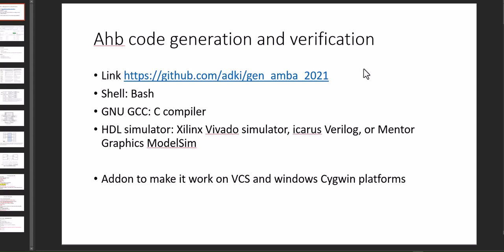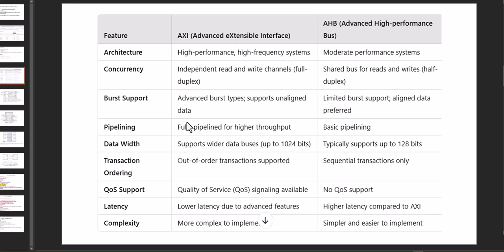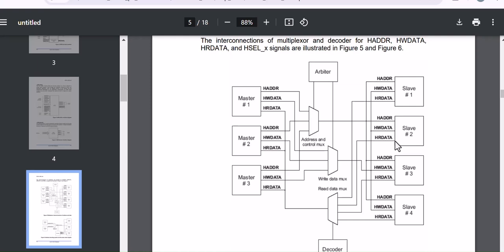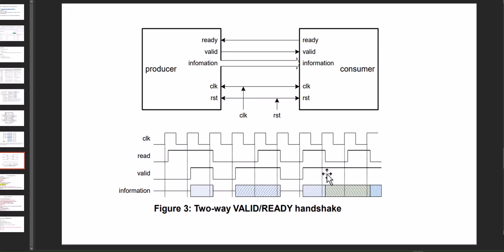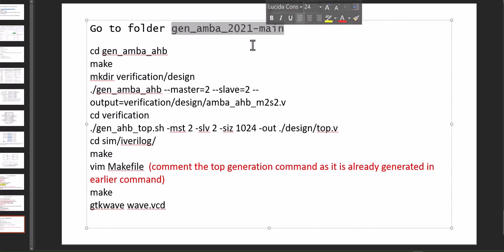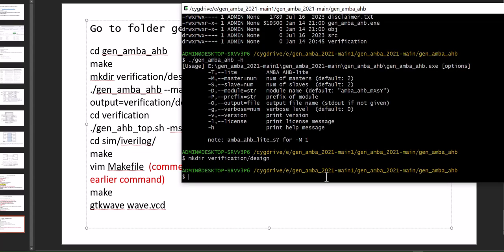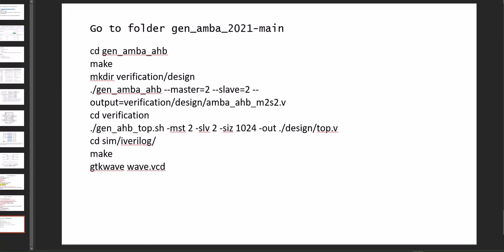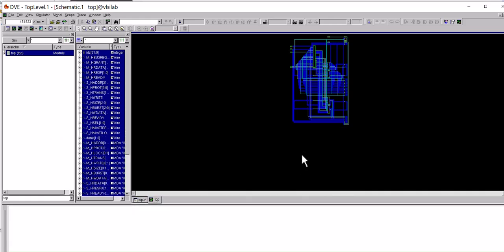AXI Part2 : AMBA AHB Code Generation, Simulation, and Verification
Dive into the world of ARM's Advanced High-performance Bus (AHB) protocol with this detailed tutorial! In this video, we cover:
AHB Protocol Basics: Understand the key features of AHB, including single bus, pipelining, and burst transfers.
Code Generation: Step-by-step guide to generating AHB-compliant code using industry-standard tools.
Verification : Learn how to verify AHB designs using simulation tools like Cygwin, Icarus Verilog, or VCS.
Perfect for beginners and professionals working on SoC, FPGA, or ASIC designs.

Let me know if you'd like to modify or refine it further! 😊